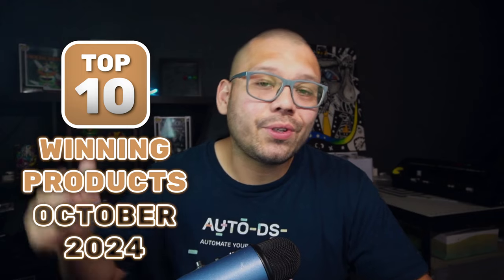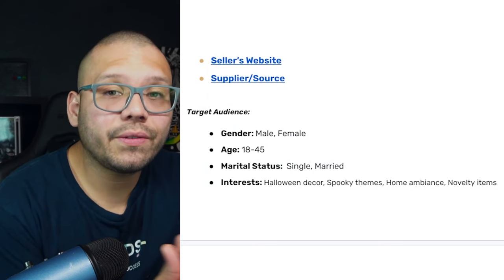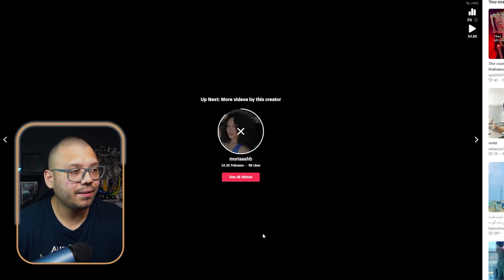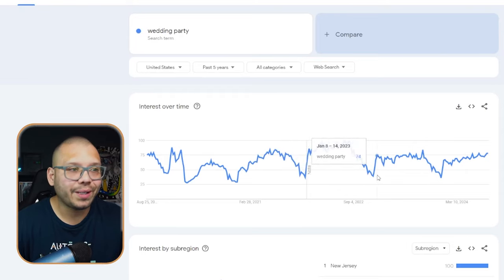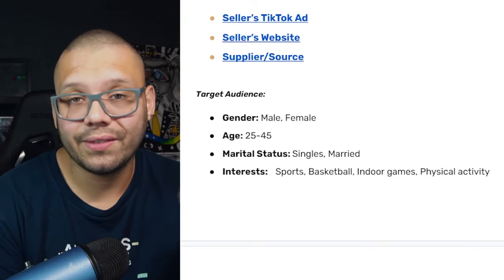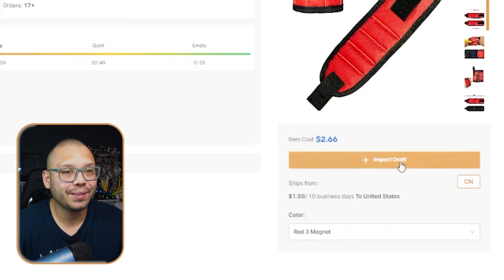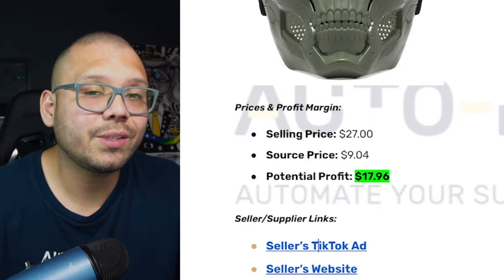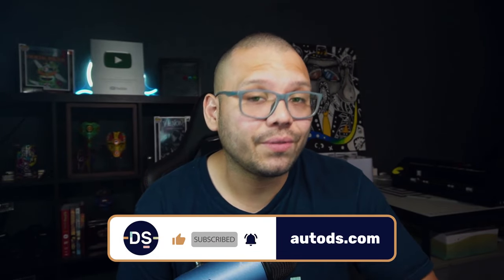The 10 EASIEST Dropshipping Products To Sell In October 2024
Fall is here, bringing with it not only a change in the weather but also the trends people are obsessed with. Today we're looking at the Top dropshipping products for the month of October 2024 along with:

🌟Top products to dropship in September
🤑Profit analysis
📱Content marketing tips and examples
🤖 Scaling with AI and automation
...And more!

📖 Be sure to check out our blog on our website to see these and previous months' top products—most of which are still trending and selling! 👇
Timestamps:
00:00 - Introduction
00:50 - October Product #1
03:50 - October Product #2
06:42 - October Product #3
08:46 - October Product #4
11:28 - October Product #5
14:18 - October Product #6
16:37 - October Product #7
19:11 - October Product #8
21:17 - October Product #9
22:46 - October Product #10
24:32 - Conclusion